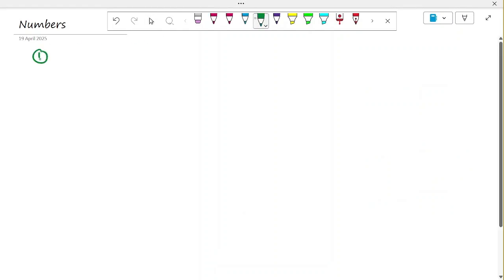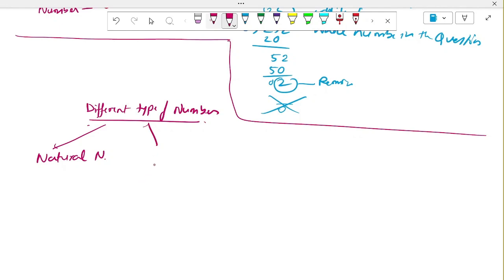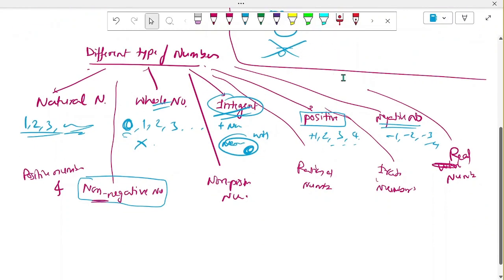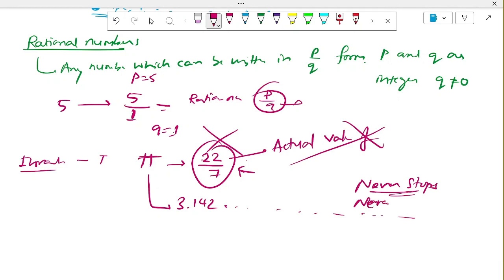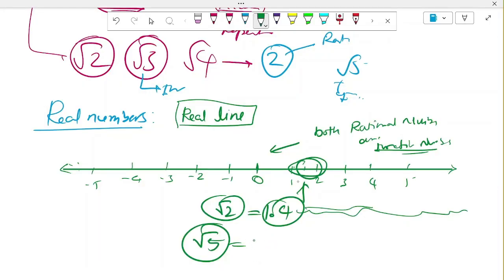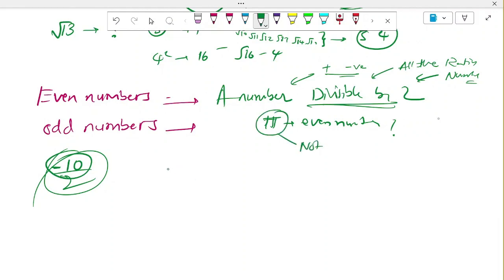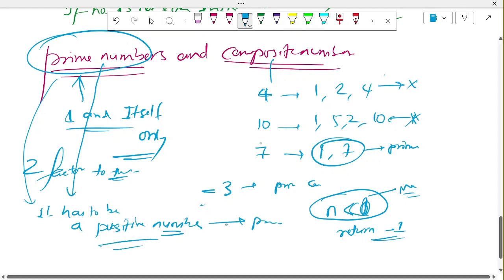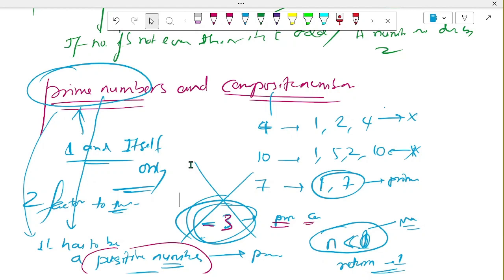L19 | Numbers Part 1 | Concepts | Aptitude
Basic concepts of Numbers, Explained using examples